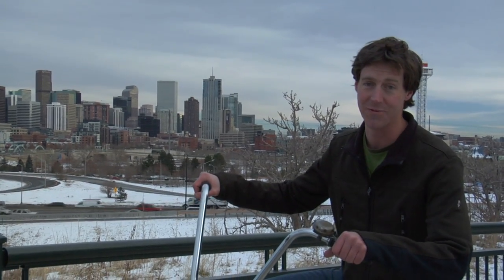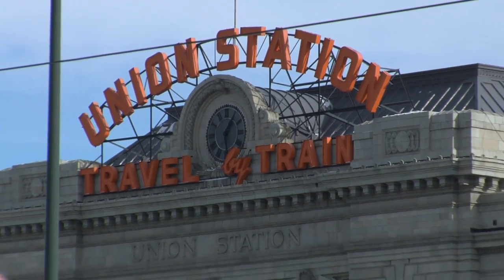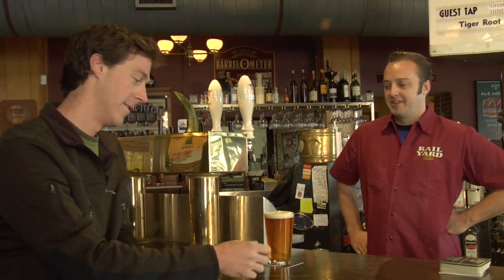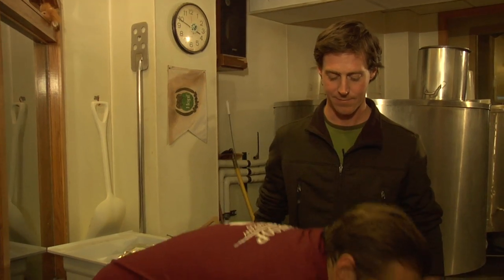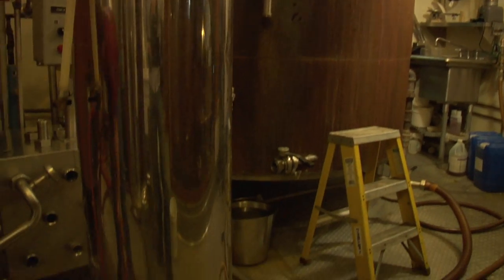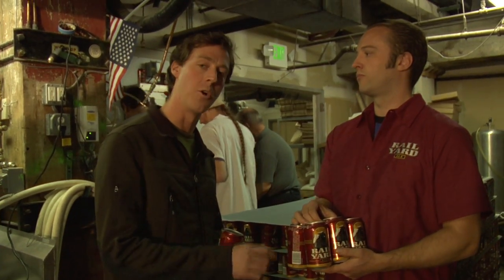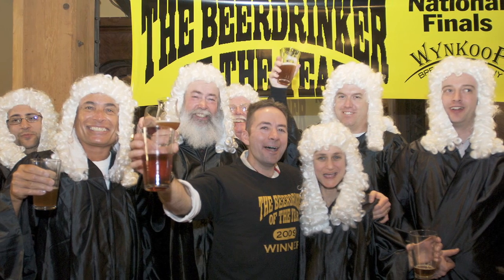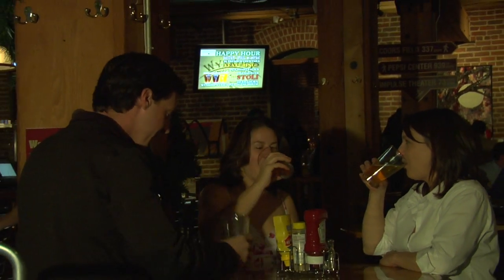Wynkoop Brewing Co - Brew Crew TV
A Brewmaster's Tour of Wynkoop Brewing Co with Head Brewer Andy Brown. Witness the secrets behind the award winning beers in this iconic brewpub.